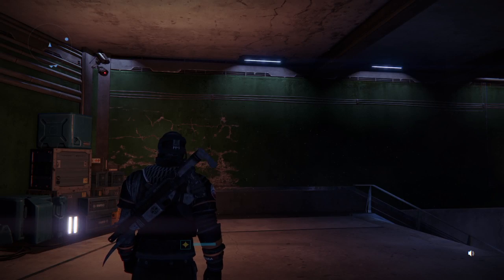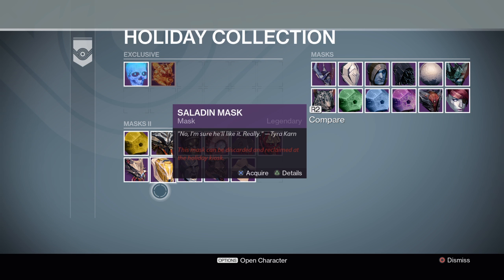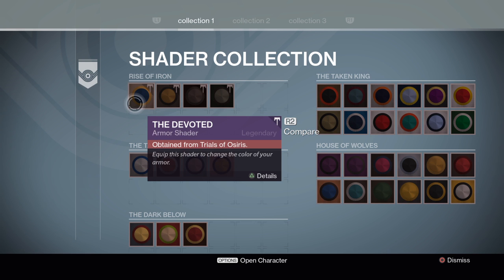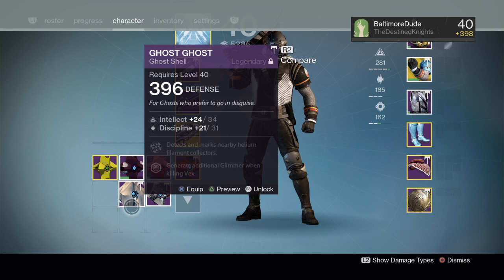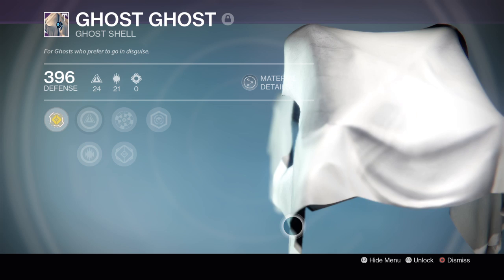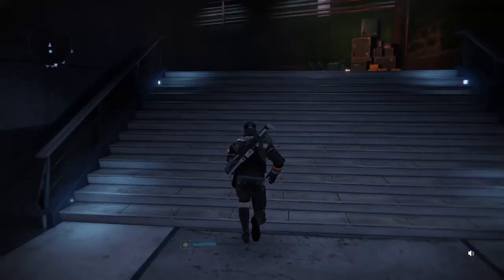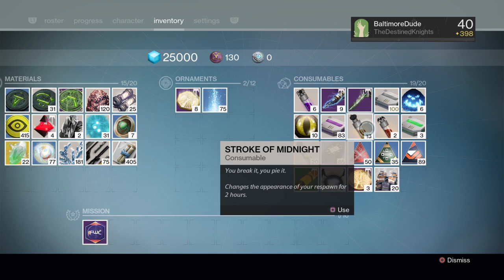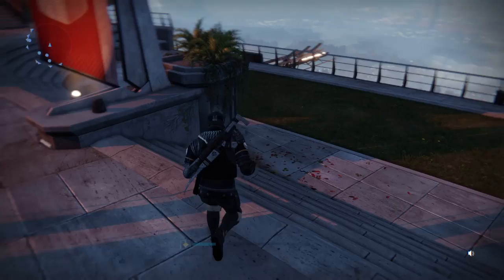Bungie Makes a Destiny Hooker and B'Dude Gone Wild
Skip gibberish and jump to "ghost shost" part 4:07 if you suck :-p

Destiny, that mini skirt though? Bungie made ghost shost all THE slut lol.

Afterthoughts: Unlike some me me me people. I have given much thought to festival of the lost. A well informed and thought out video coming soon.